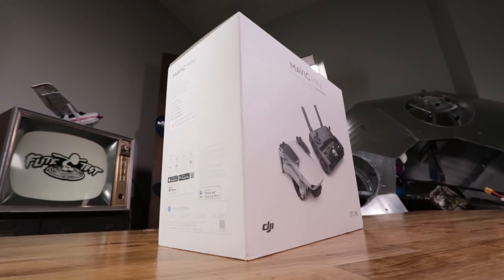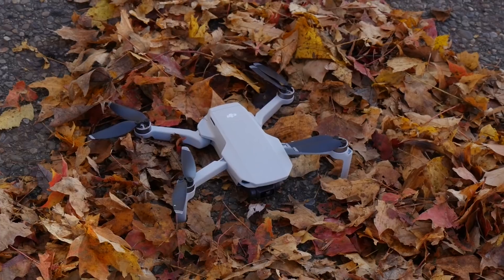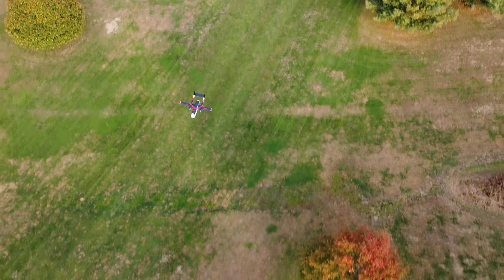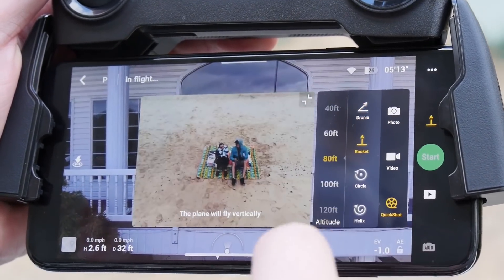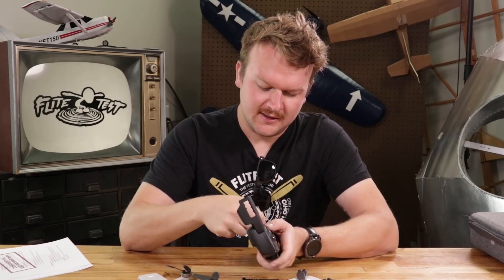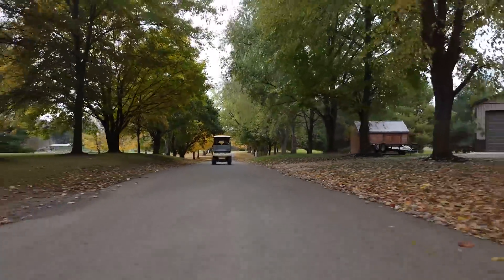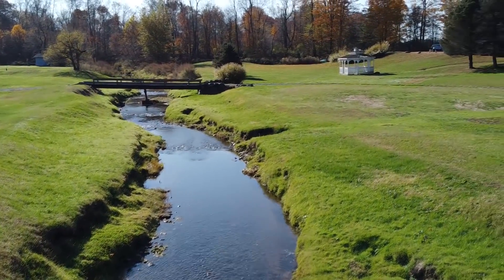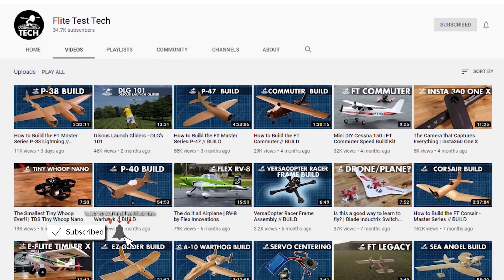Is the New Mavic Mini Right For You?! Under 250grams // Flite Test Tech Review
Under 250 grams!

Helpful videos►

ASMR